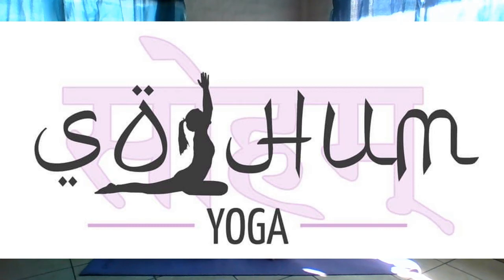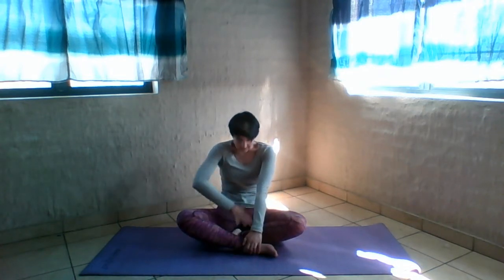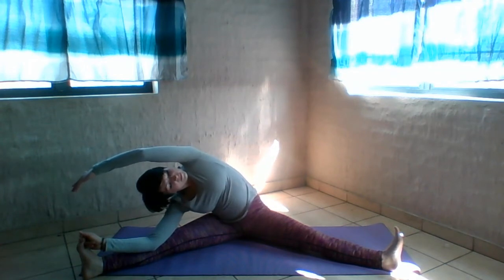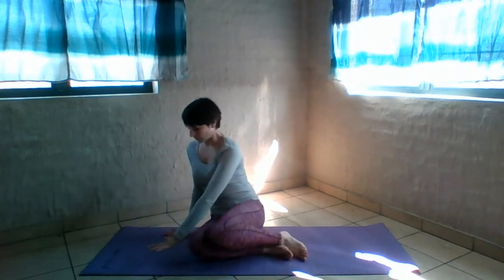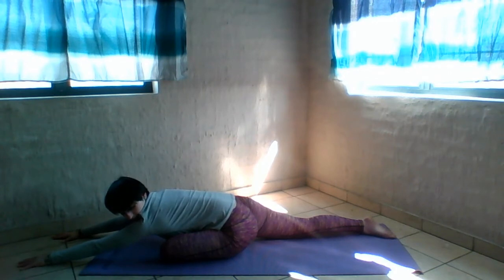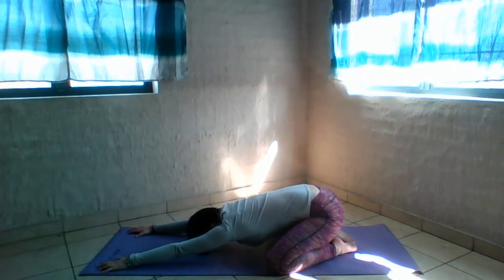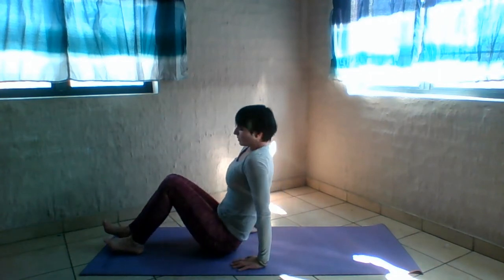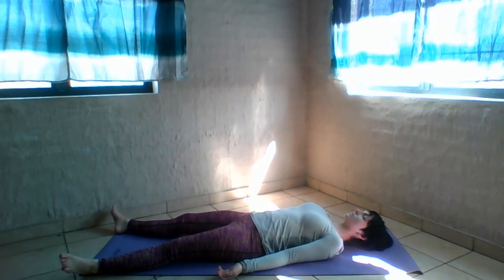DAY 3 Beginner Yoga Challenge: Floor sequence